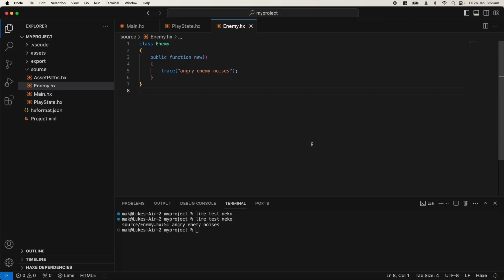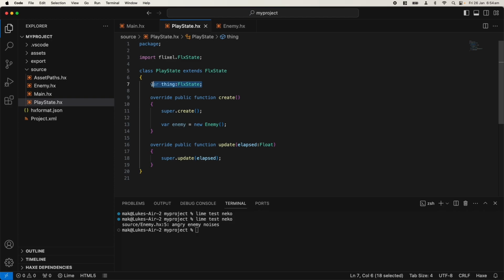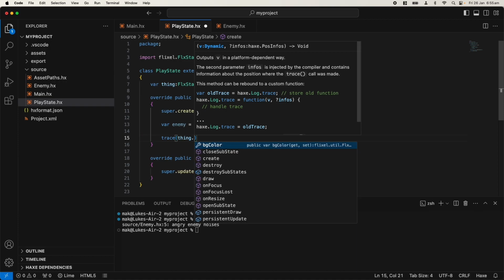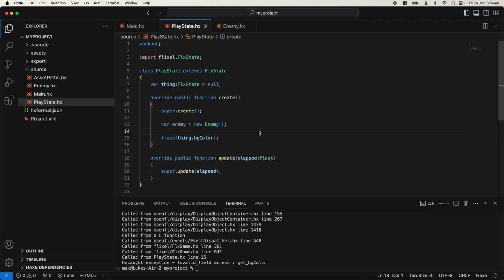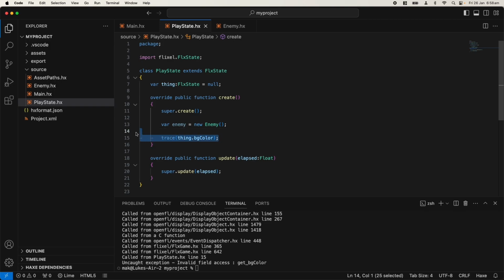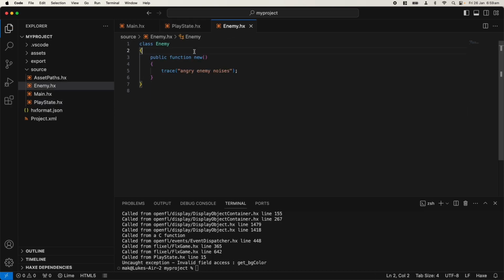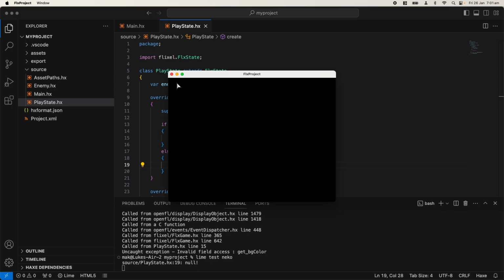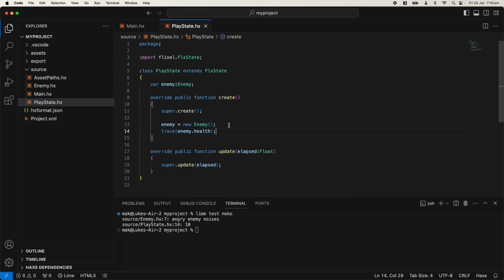Bonus: Null - Learn Haxe with HaxeFlixel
What happens when there is no value?

0:00 Start
0:10 Unitialised Variables
1:55 Null Safety